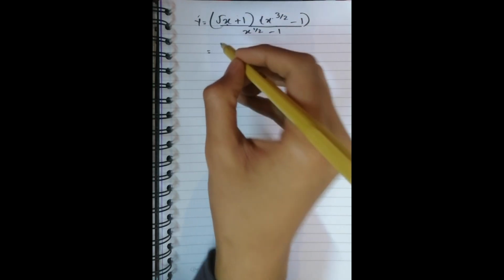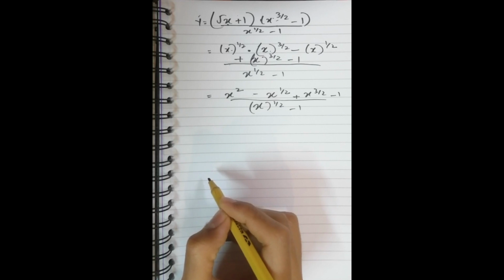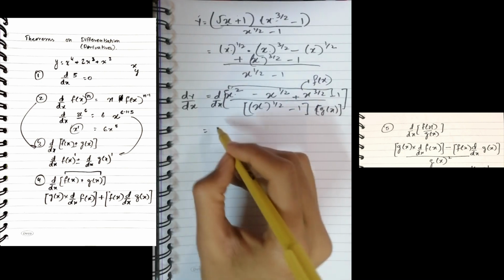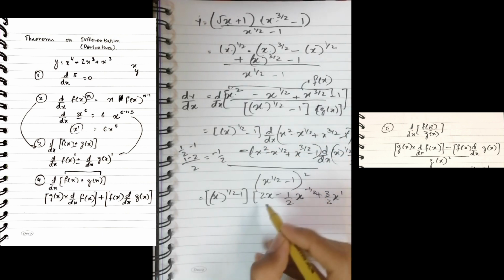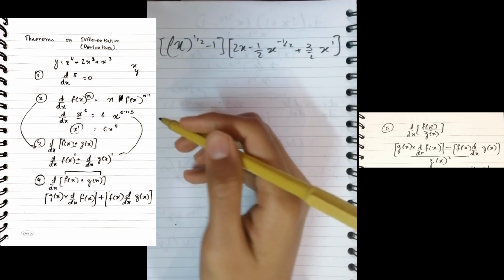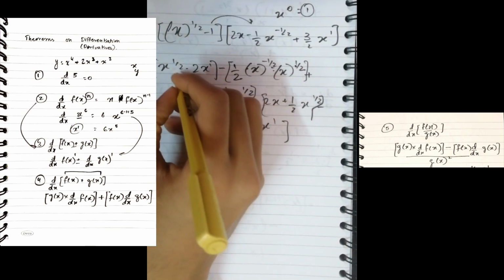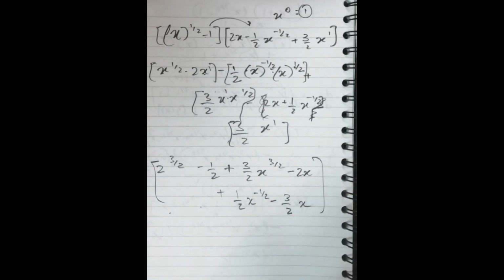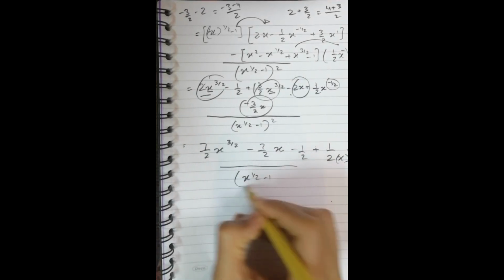Find the derivative of y=(√x+1)(x^3/2 - 1)(x^1/2 - 1)^-1 with respect to 'x'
[20]
Hello guys!
In this video, I have explained how you can find the derivative of y=(√x+1)(x^3/2 - 1)(x^1/2 - 1)^-1 using the Differentiation formulas. These theorems on differentiation are very helpful in solving for the derivative of y=(√x+1)(x^3/2 - 1)(x^1/2 - 1)^-1. These formulas make it very easy to find the derivative of y=(√x+1)(x^3/2 - 1)(x^1/2 - 1)^-1 (or) To do the differentiation of y=(√x+1)(x^3/2 - 1)(x^1/2 - 1)^-1.
With best regards
MuhammadA.